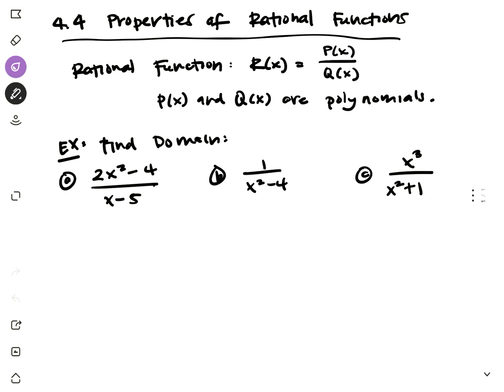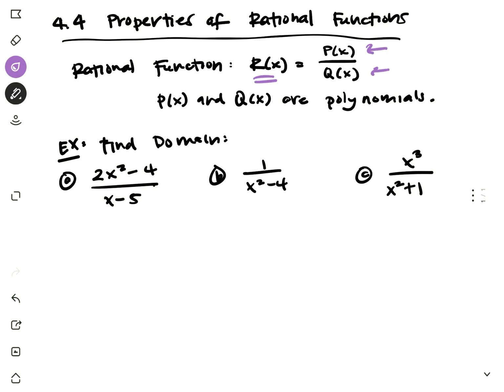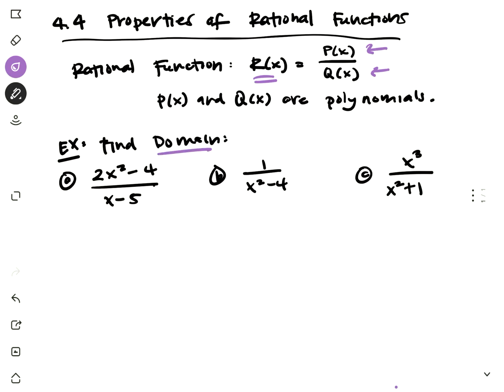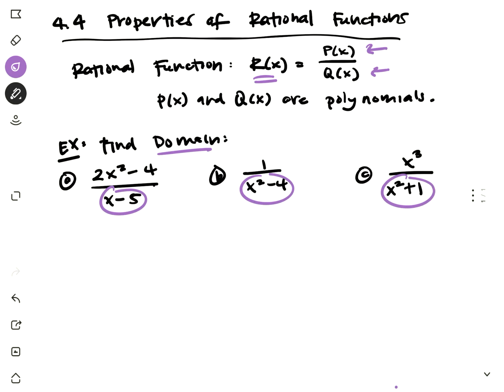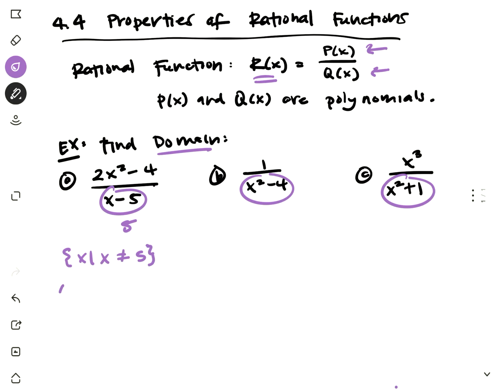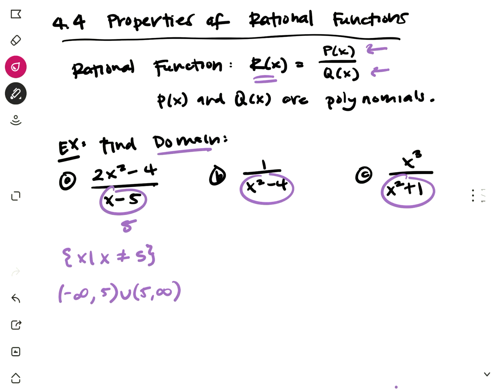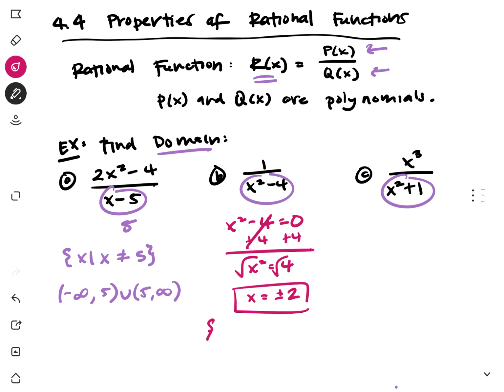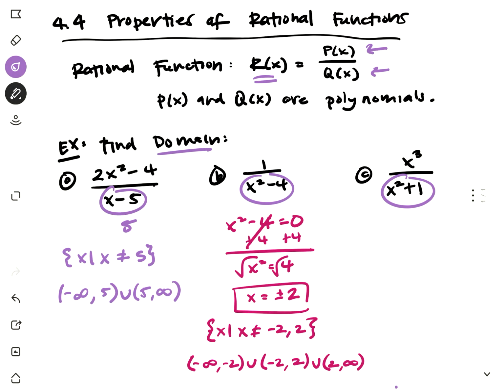4-4 Properties of Rational Functions (Precalculus)